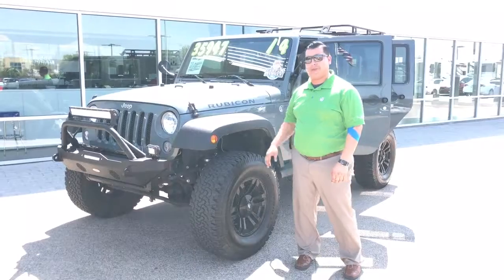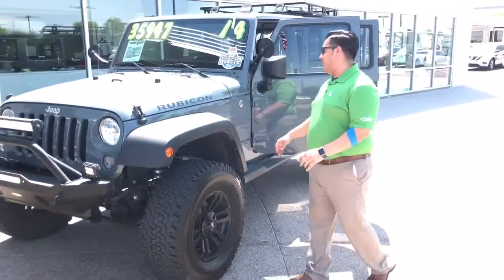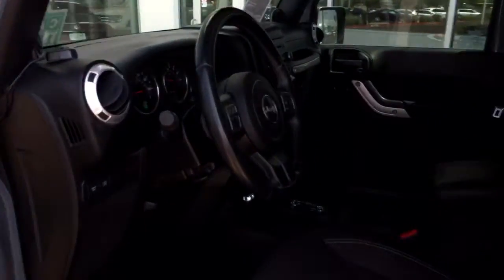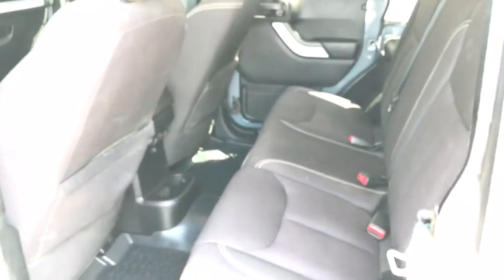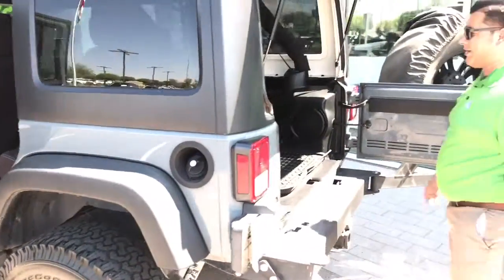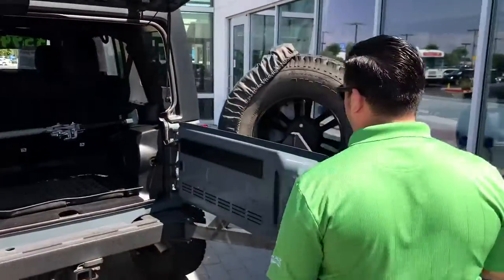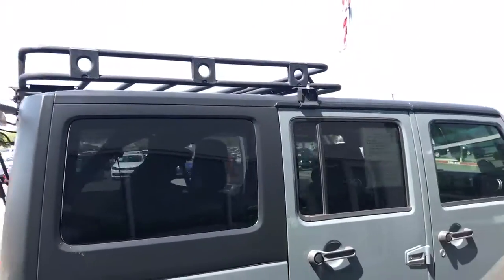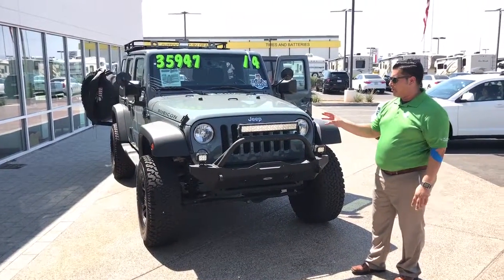2014 Jeep Wrangler Rubicon for Adam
Hey Adam, here's the great Jeep Wrangler Rubicon we've been talking about!